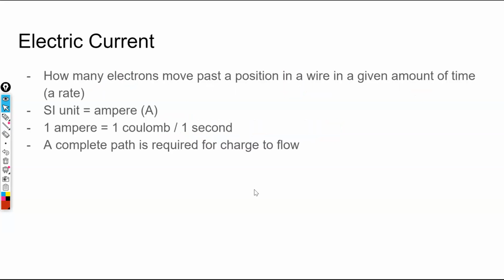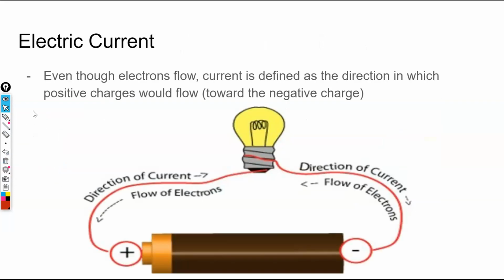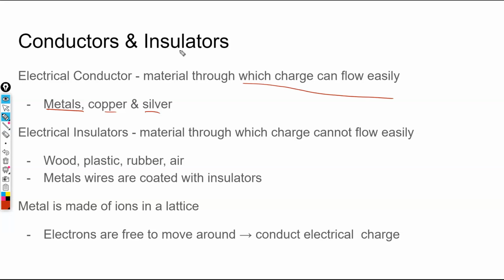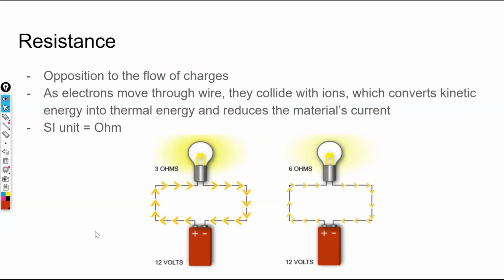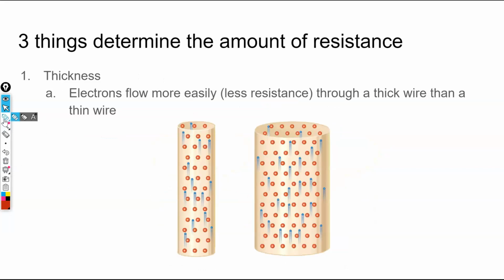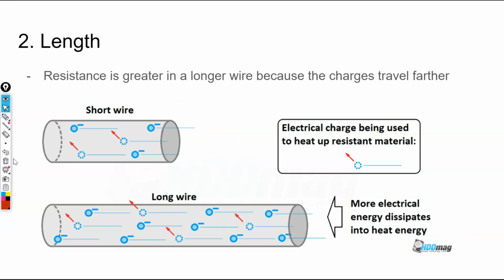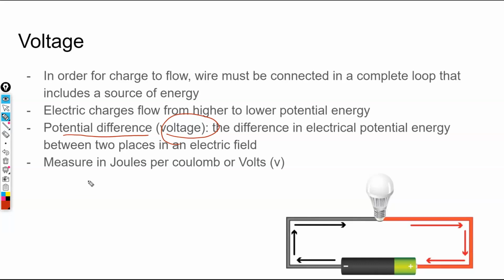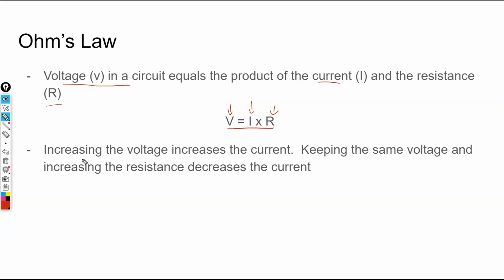12.2 Electric Current & Ohm's